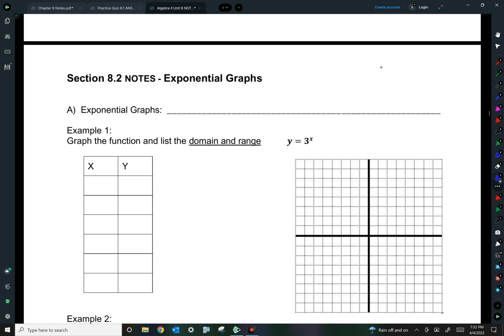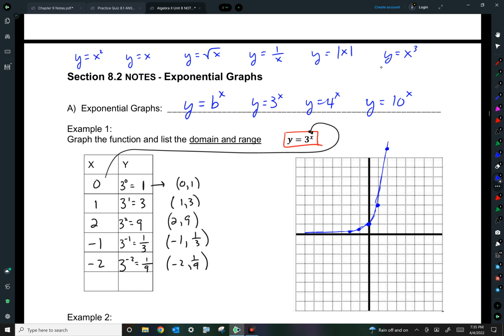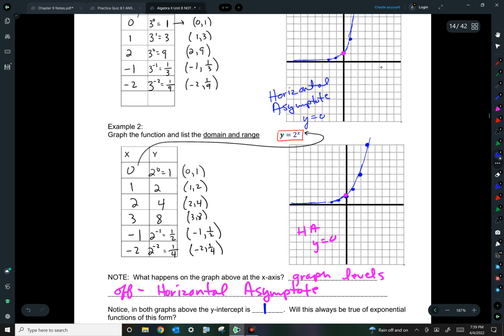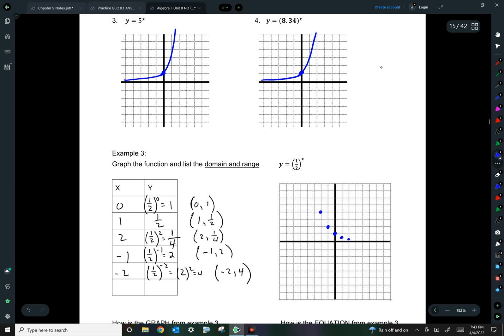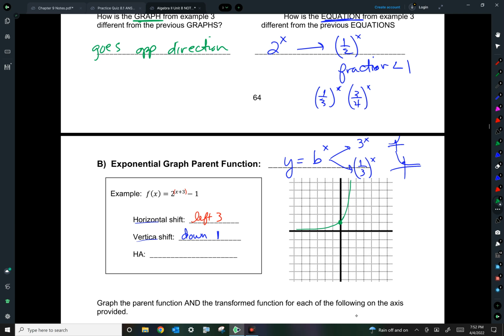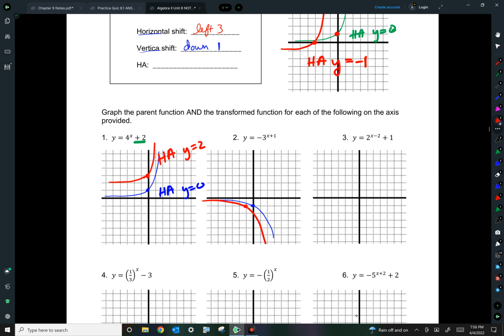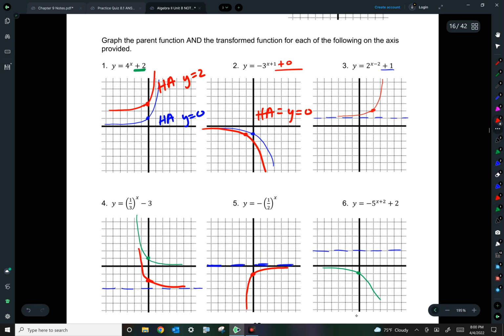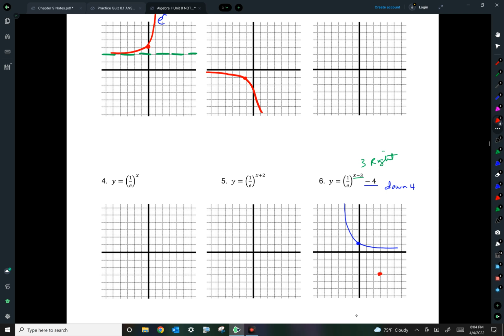AlgII 8 2